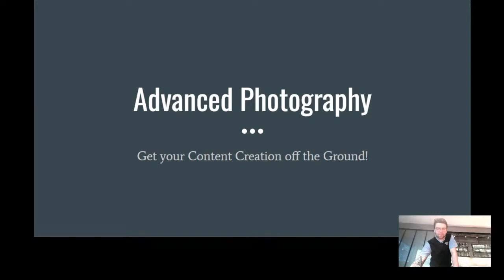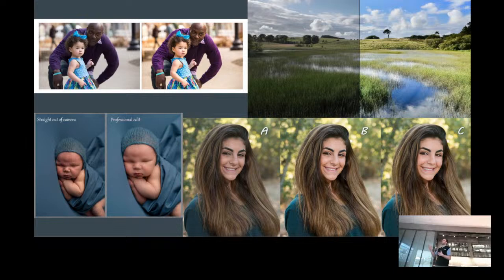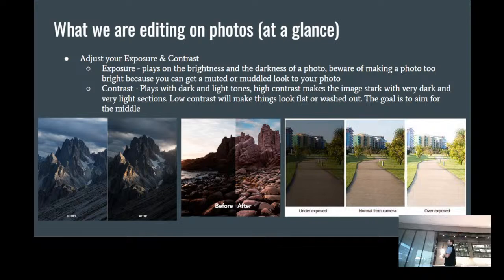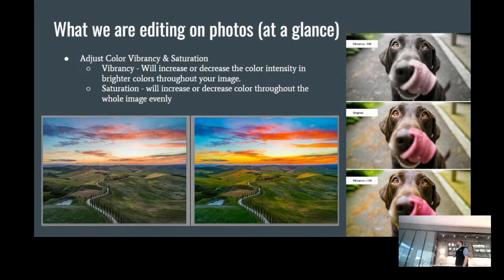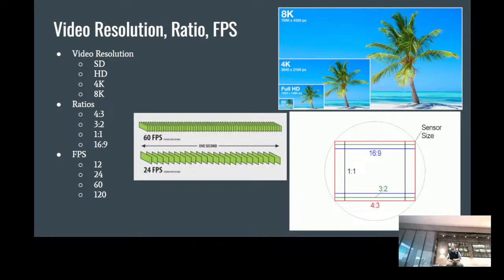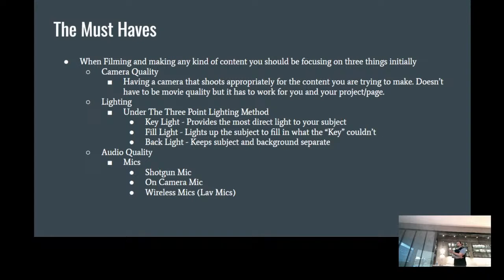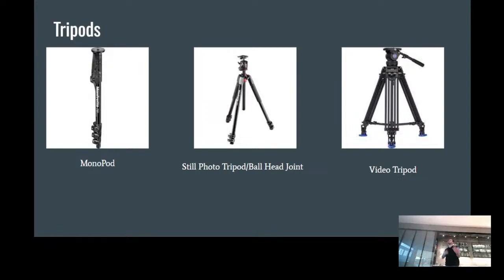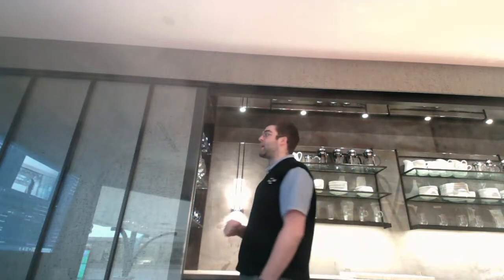Advanced Camera's 3/21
In this class we will tackle the next steps for your photos: editing! We'll discuss the basic forms of editing that almost all photo editors will have available to you. We'll also discuss videography and the additional accessories available as you upgrade your gear and achieve improved image quality and content creation.